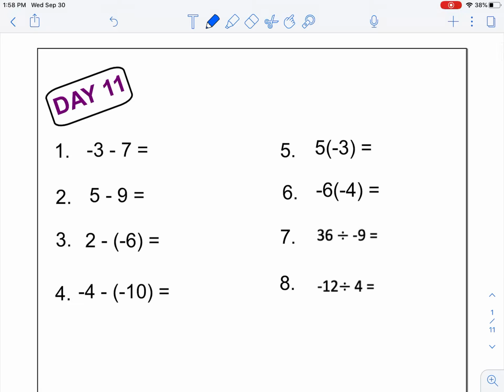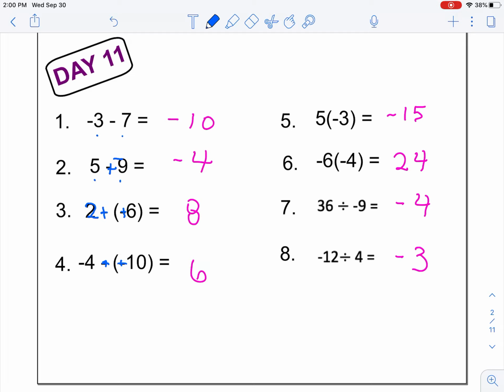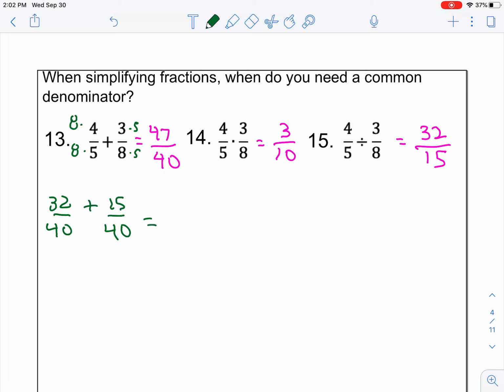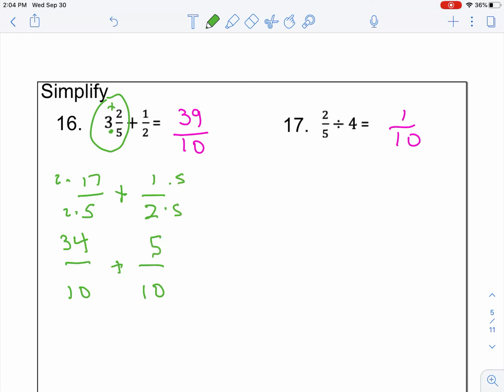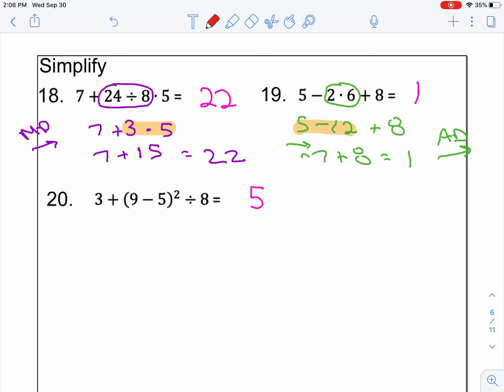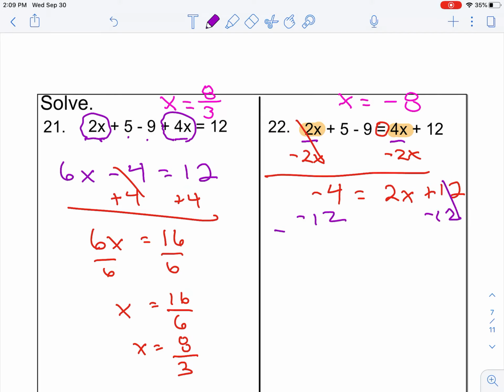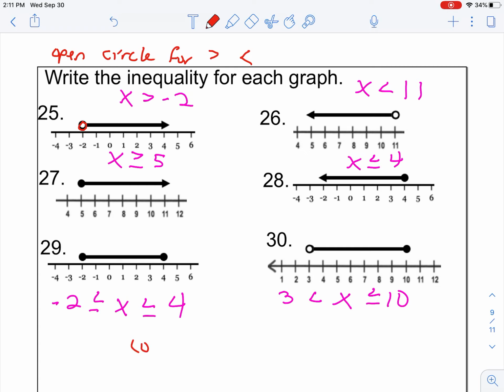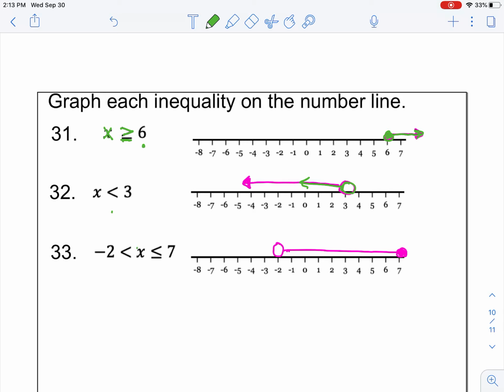Basic Skills Day 11 Review